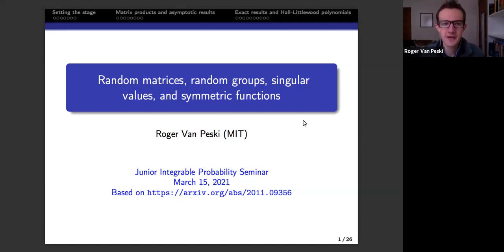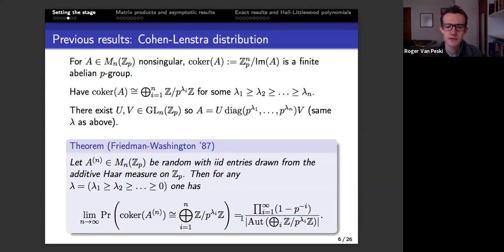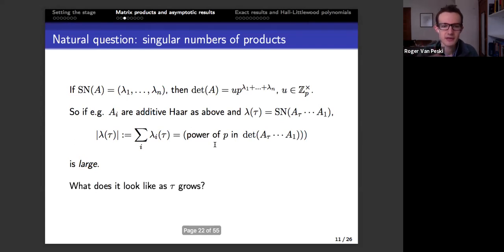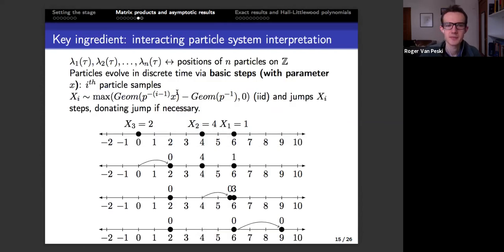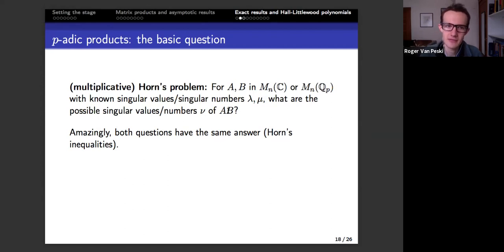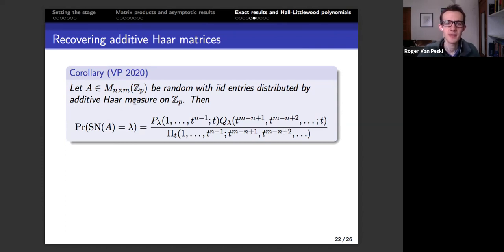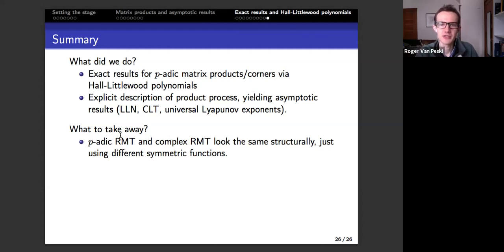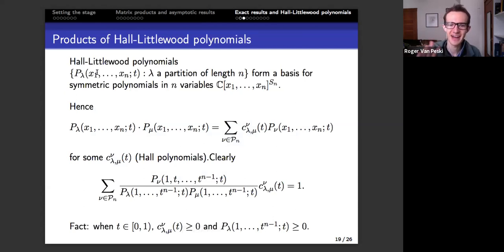JIPS #24 - Roger Van Peski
Title: Random matrices, random groups, singular values, and symmetric functions

Abstract: Since the 1989 work of Friedman-Washington, the cokernels of random p-adic matrices drawn from various distributions have provided models for random finite abelian p-groups arising in number theory and combinatorics, the most famous being the class groups of quadratic imaginary number fields. Since any finite abelian p-group is isomorphic to a direct sum of cyclic groups $\bigoplus_i \mathbb{Z}/p^{\lambda_i}\mathbb{Z}$, it is equivalent to study the random integer partition $\lambda = (\lambda_1, \lambda_2,\ldots)$, which is analogous to the singular values of a complex random matrix. We show that the behavior of such partitions under taking products and corners of random p-adic matrices is governed by the Hall-Littlewood polynomials, recovering and explaining some previous results relating p-adic matrix cokernels to these polynomials. We use these exact results to study the joint asymptotic behavior of the cokernels of products of many random p-adic matrices $A_\tau \cdots A_1$, with $\tau$ acting as a discrete time parameter. We show that the parts $\lambda_i$ of the corresponding partition have a simple description via an interacting particle system, and their fluctuations converge under rescaling to independent Brownian motions. At both the exact and asymptotic level we explain connections between our results and existing results on singular values of complex random matrices: both are in fact degenerations of the same operations on random partitions coming from Macdonald polynomials.